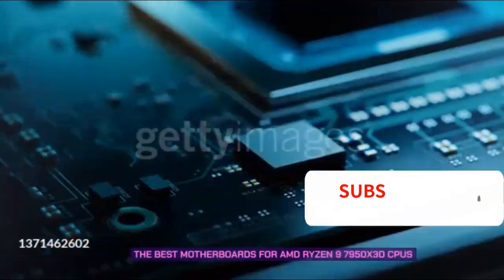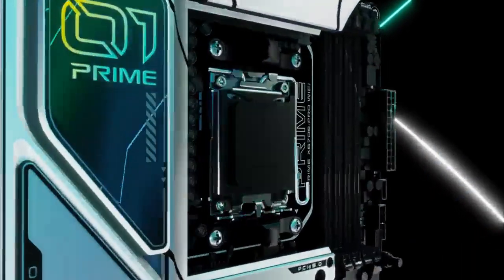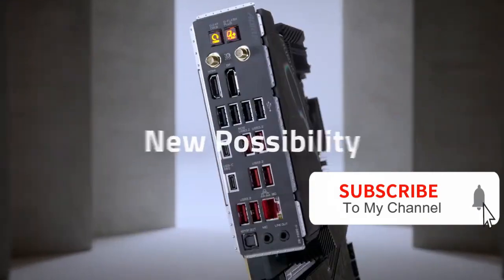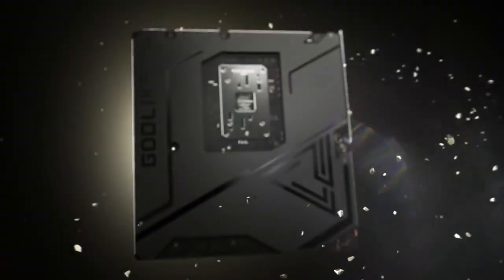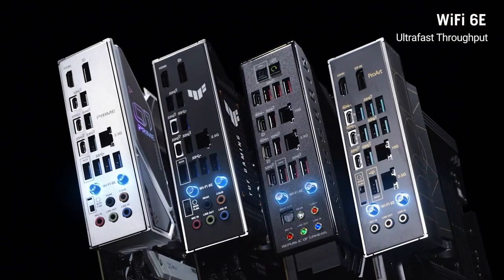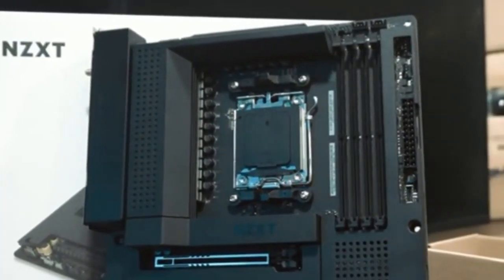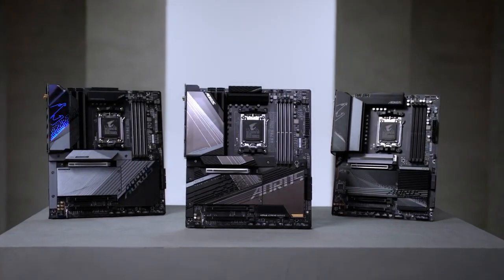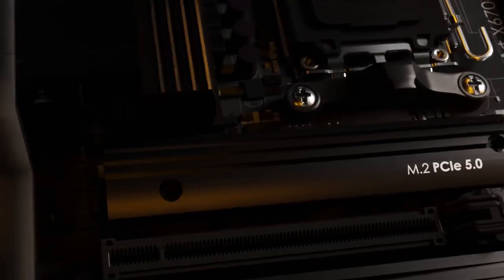The Best Motherboards For AMD Ryzen 9 7950X3D CPUs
The AMD Ryzen 9 7950X3D is the new king of the hill for gaming CPUs, but what is the best motherboard to pair with it as part of your upgrade? AMD has blown up the high-end enthusiast and consumer-grade CPU market with the launch of its Ryzen 9 7950X3D and 7900X3D processors, causing even more disruption with the launch of the Ryzen 7 7800X3D. To purchase AMD's top-tier CPU or its cheaper 12-core counterpart, a motherboard is required. The guide focuses on X670E & B650E motherboards due to their excellent IO options, future-proofing, and overclocking potential, considering budget options and gaming requirements.